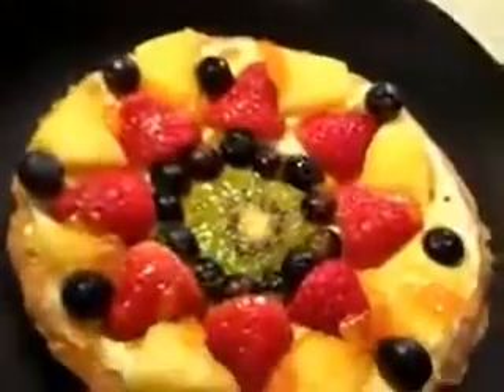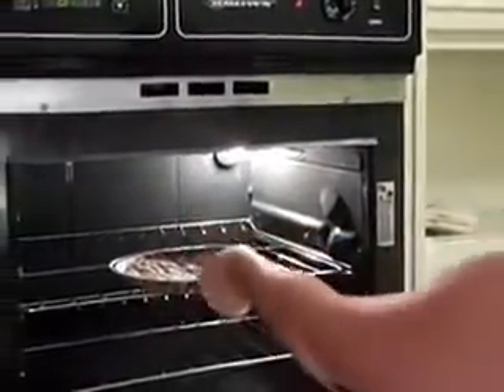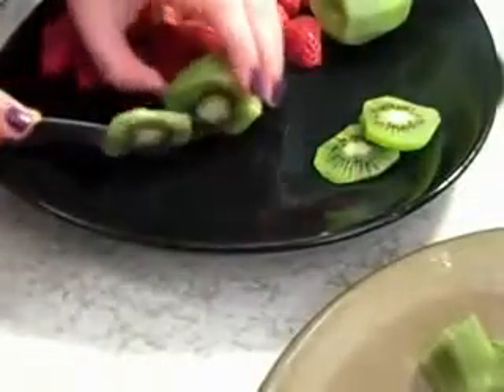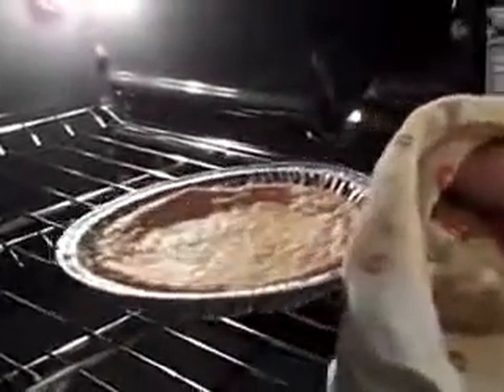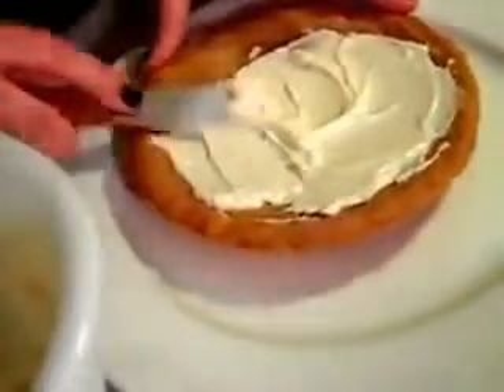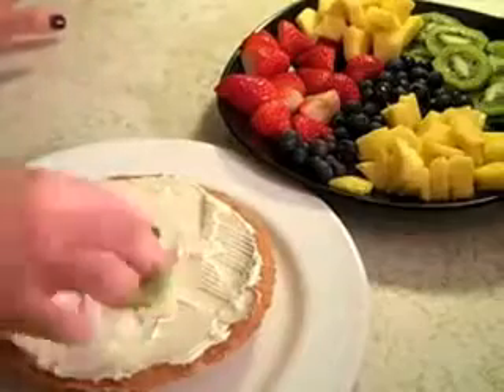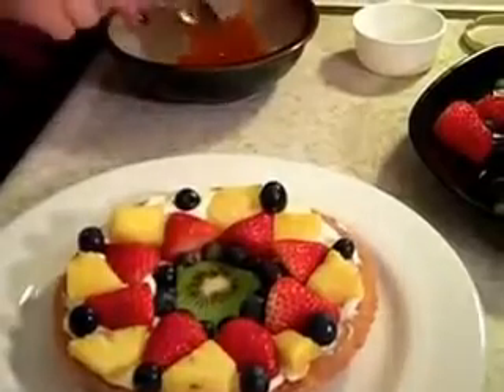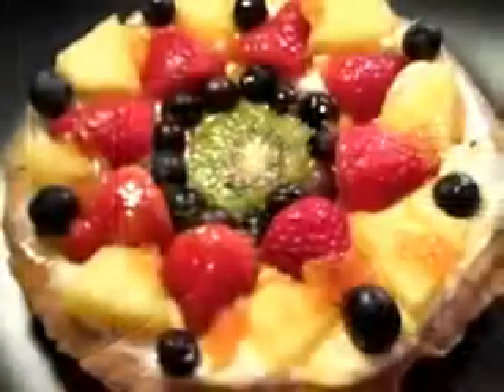Fruit Pie Recipe